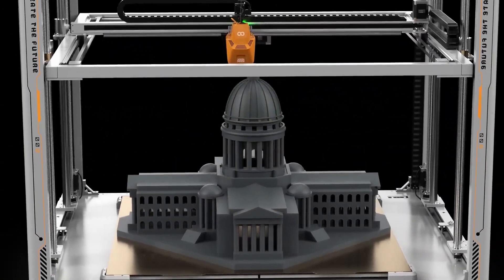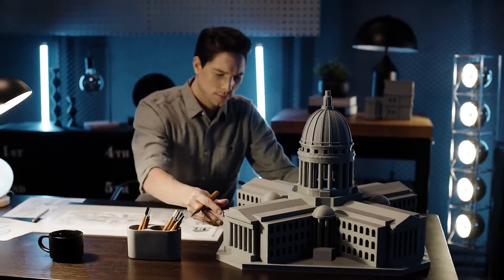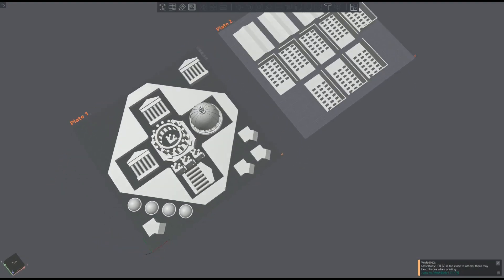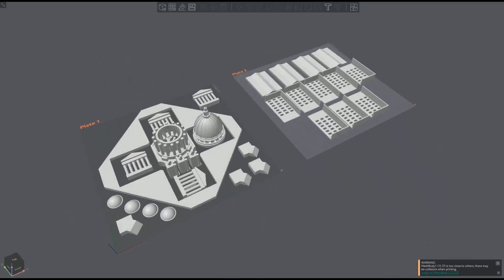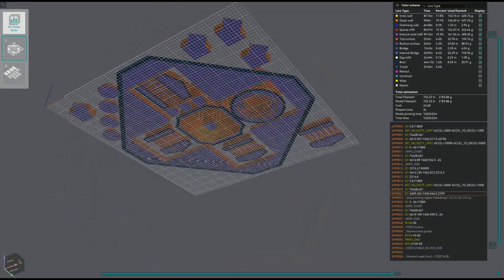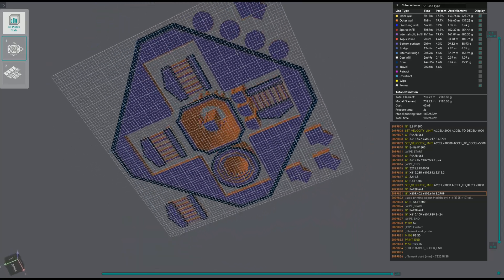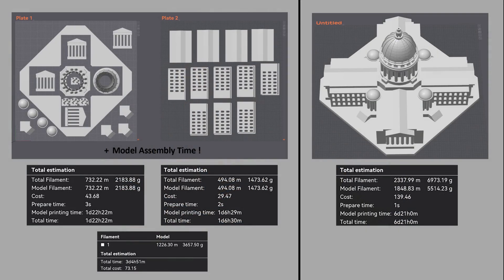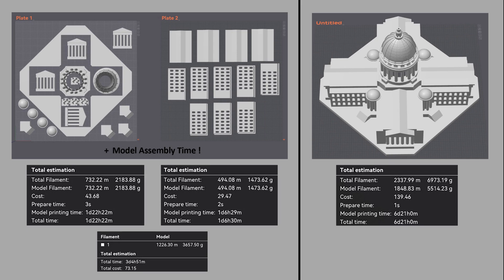Architectural Sample Model - Comparison Full Model Vs Individual Parts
I was curious to know how the print times & filament usage would be affected if the sample model was printed from individual components.

I therefore sliced up the sample model to individual parts.

I worked on the presumption that the model slicing would negate the need for support.

Assembly time for the model would also need to be factored into this comparison.

Sample Model used in this comparison (Scaled to 466 %)

Wisconsin State Capitol Building Model by Vrimech on Printables.com